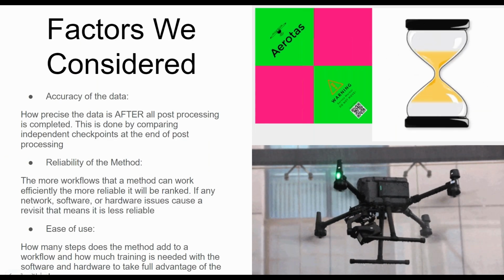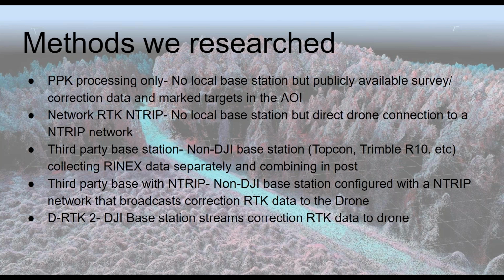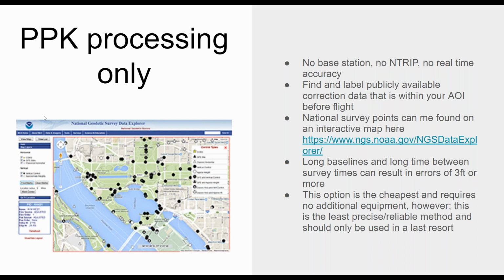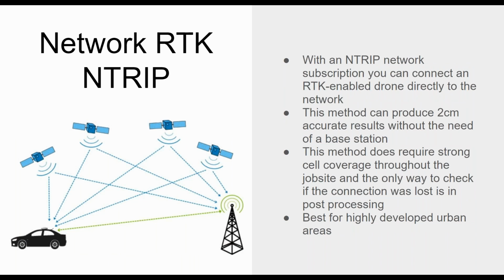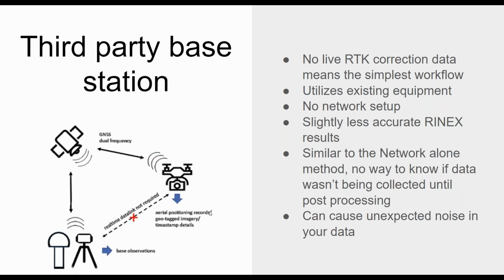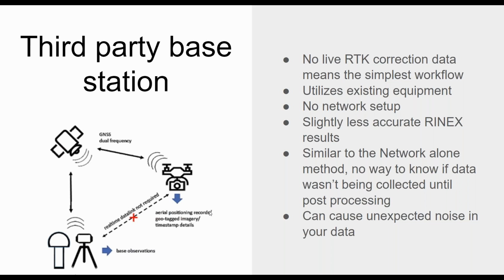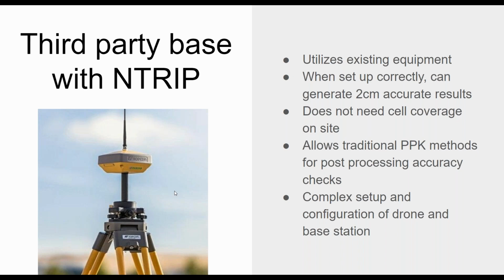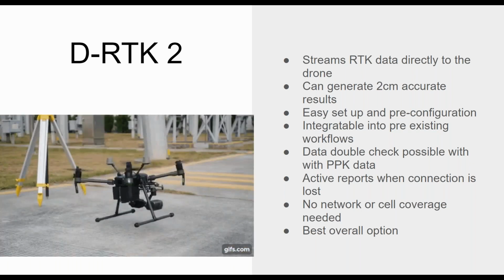When to use what type of positioning system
There are many ways to process GNSS data from the DJI M300 RTK and the Phantom 4 RTK. This webinar will discuss the five most common methods for processing data from DJI RTK drones and their strengths and weaknesses. There is no "one size fits all" solution to RTK data processing, the decision is up to you which method is best for your workflow. Learn which one may be best for you in our upcoming webinar.